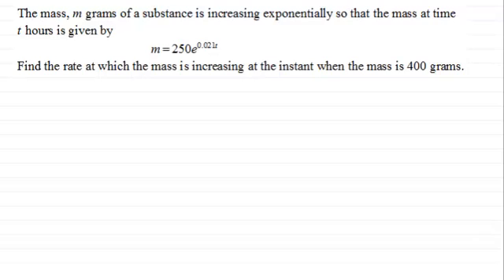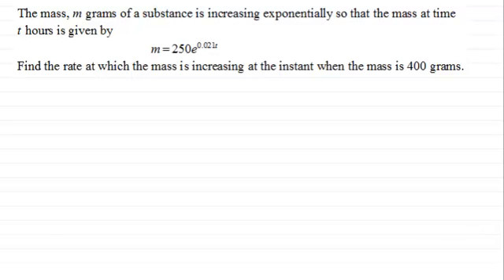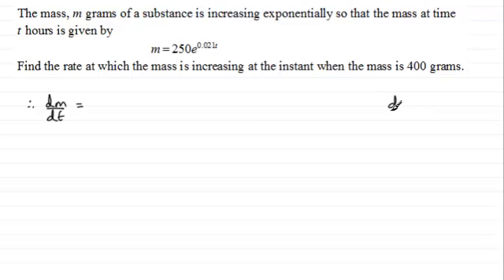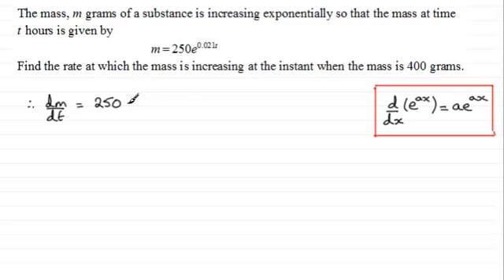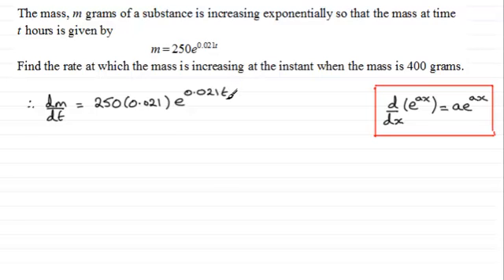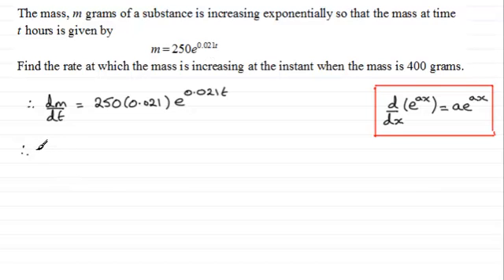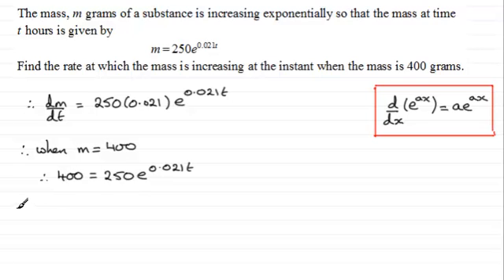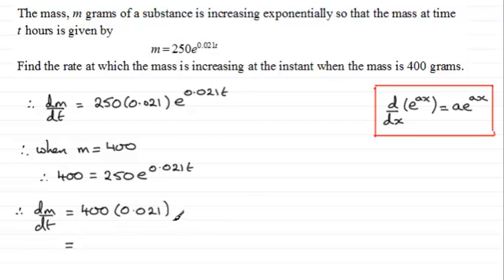Exponential differentiation - C3 OCR January 2013 Q4(ii) : ExamSolutions Maths Revision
for the index, playlists and more maths videos on exponential differentiation and other maths topics.